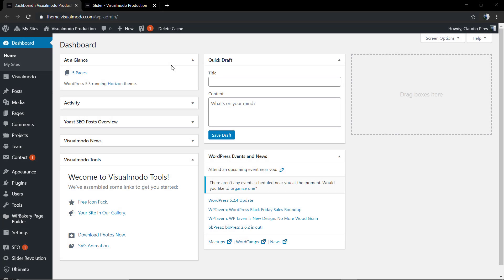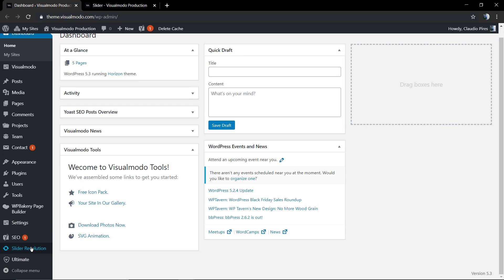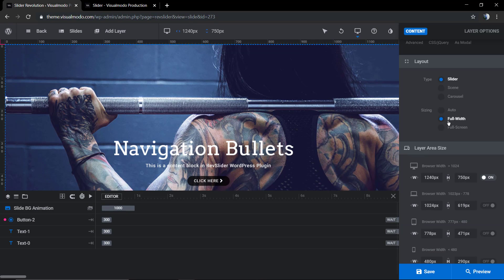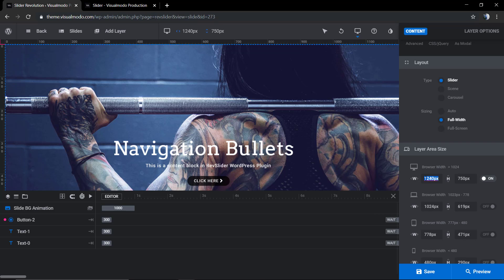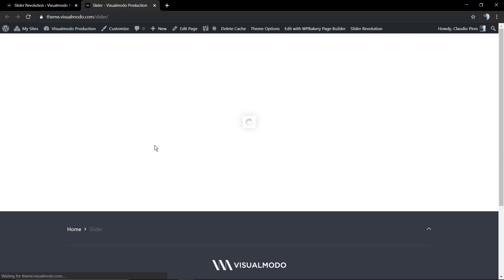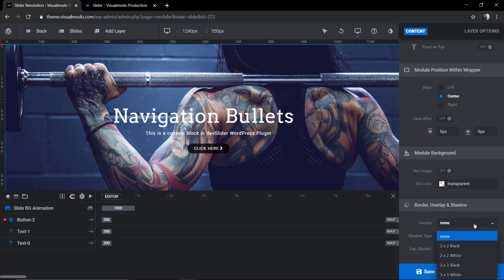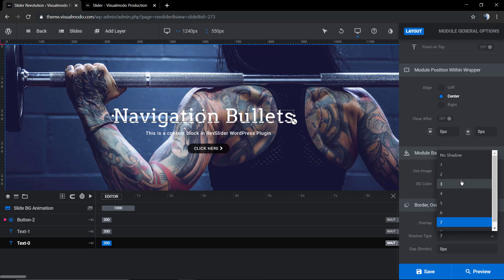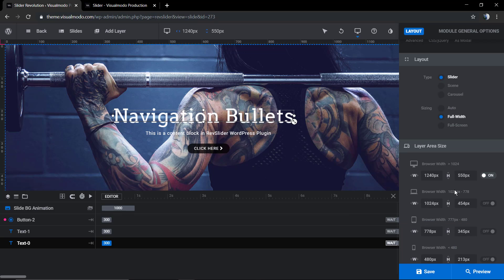How To Change Sizes And Dimensions In Revolution Slider 6 WordPress Plugin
In today's WordPress plugin video tutorial we'll learn how to edit and customize the sizes and dimensions (width and height) using the new version of the Revolution Slider WordPress plugin, in a simple, fast and easy method. In addition, we'll see some shadow, border and background pattern effects into the slider module.